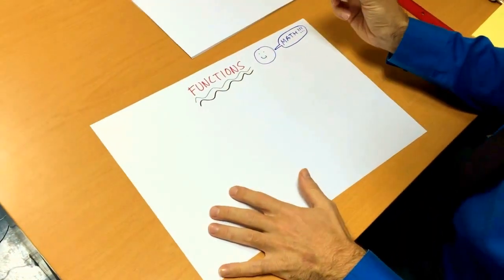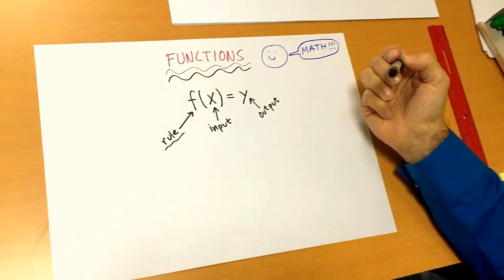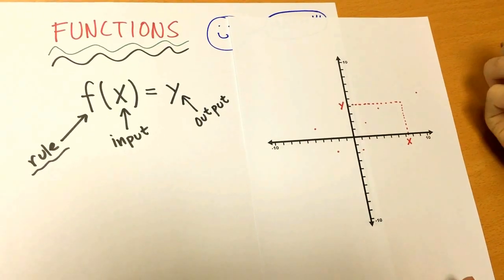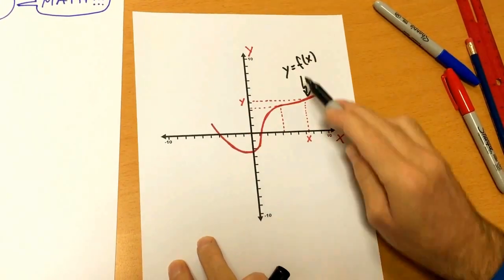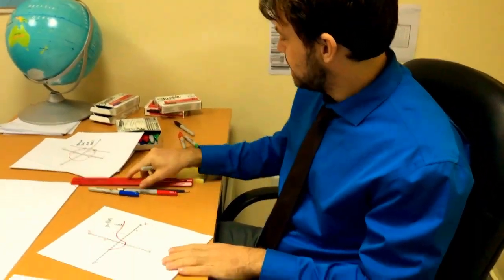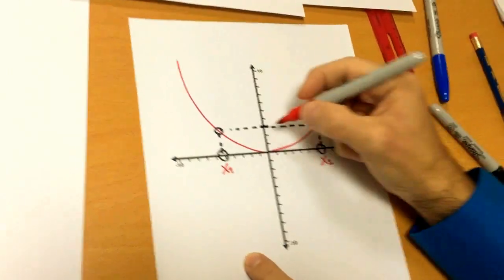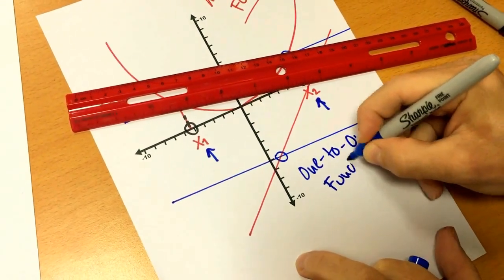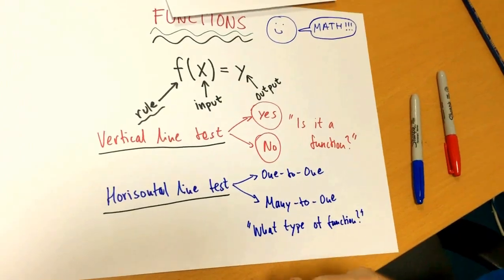Is it a function? What type of function?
This video explores function notation, and the vertical and horizontal line tests.